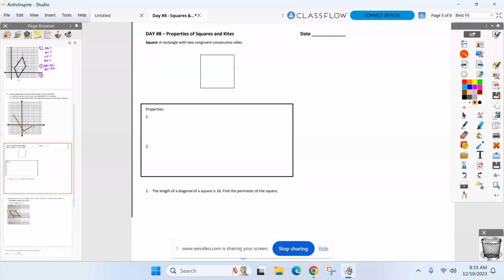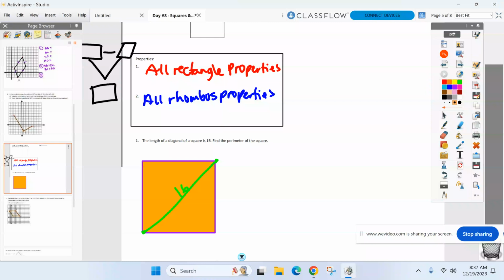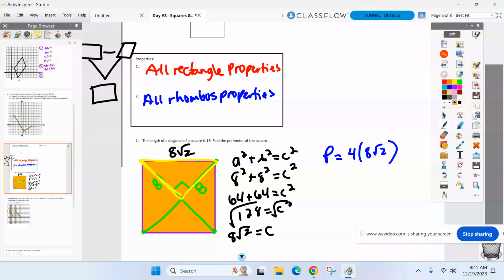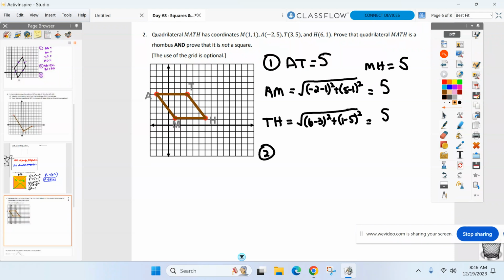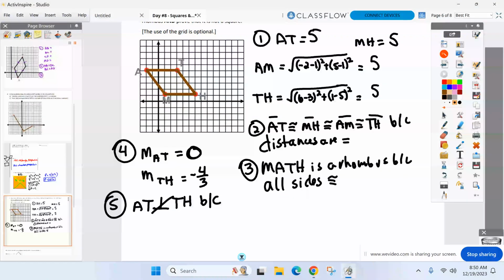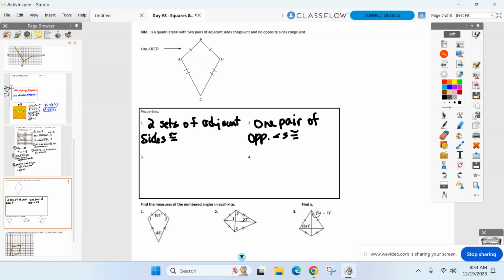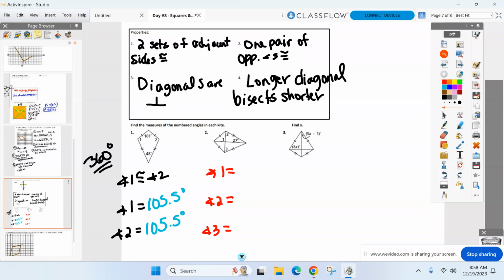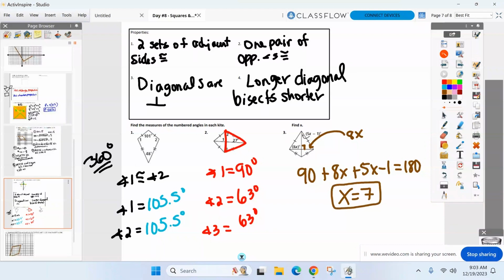Geometry AB Dec19th - Unit 6 Day 8 - Squares & Kites